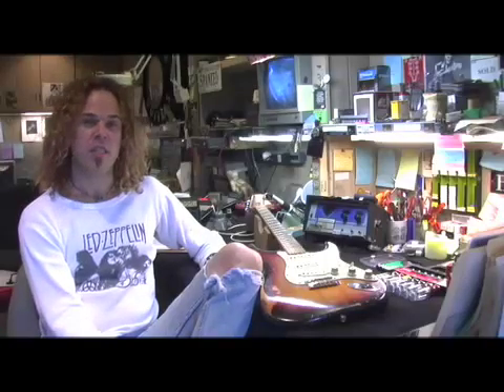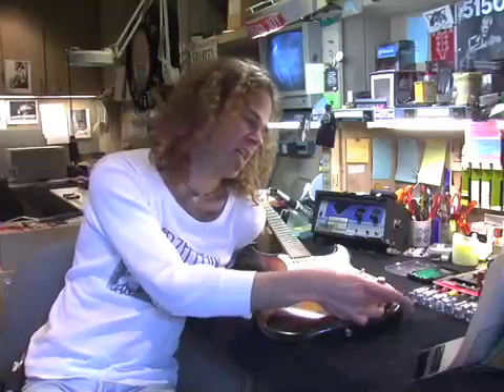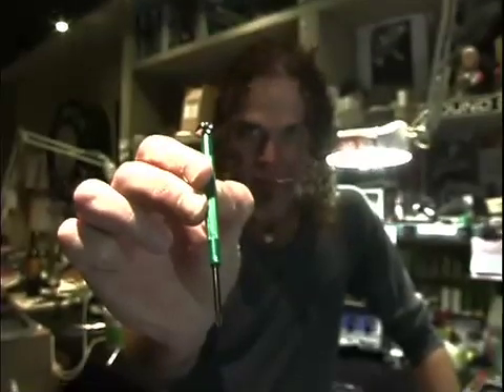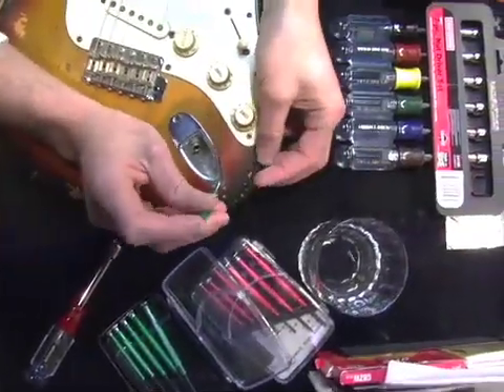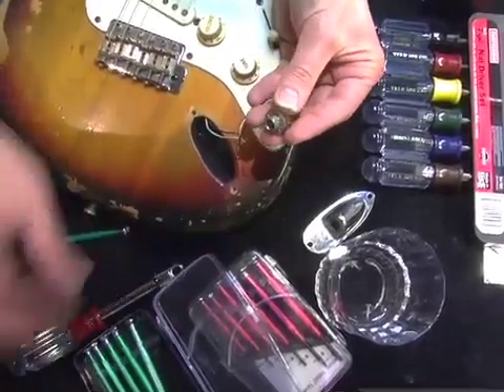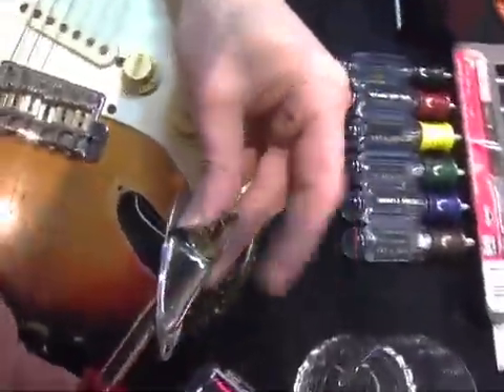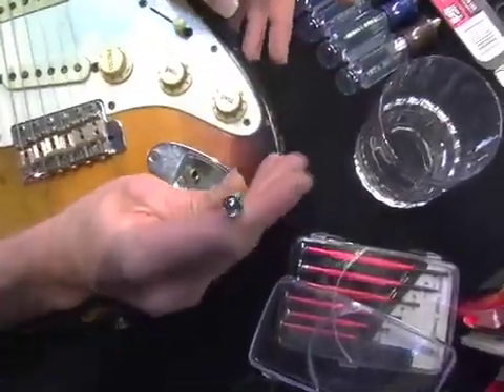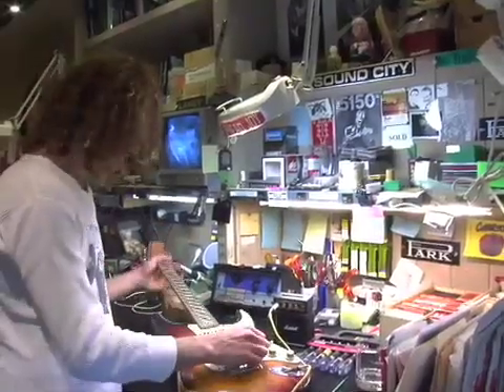Loose Input Jack - Tech Education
How to fix a loose input jack